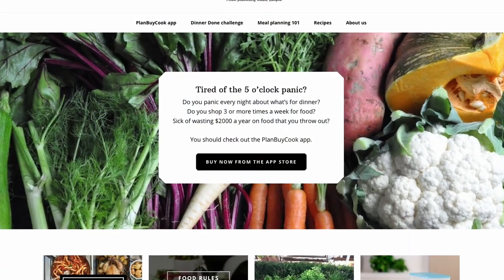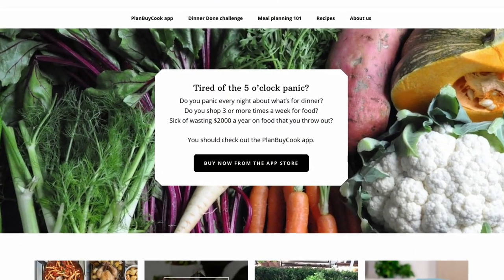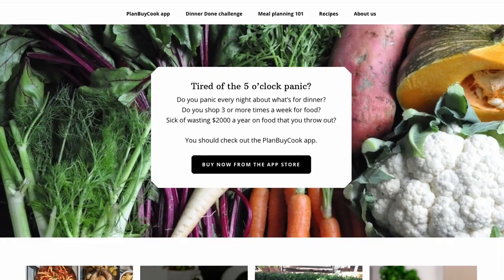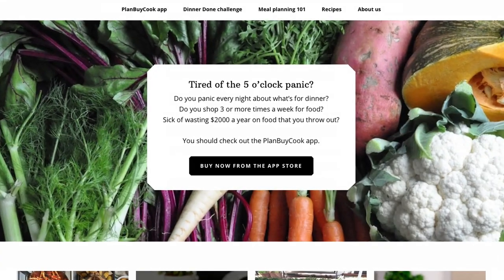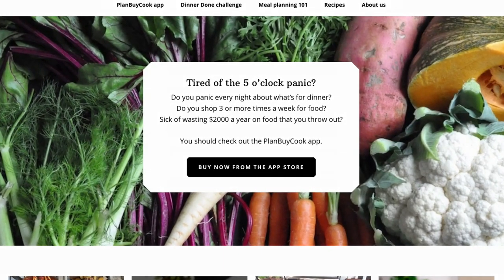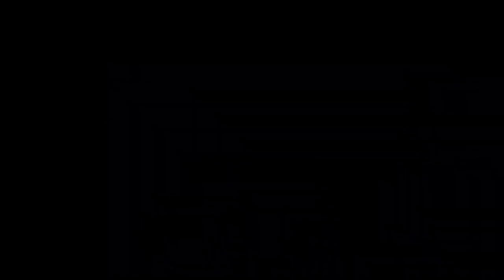Waste Free Meal Planning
Did you know that the average Victorian household throws out over $2,200 worth of food per year? Most of this waste can be avoided by better planning of meals and the right storage of food.

Get all the tips from the ladies at Plan Buy Cook who ran a workshop at the South Melbourne Market Neff Kitchen. They prepare meals that taste great, are quick to prepare and minimise food wastage and money.

Filmed at South Melbourne Market – May 12th 2018